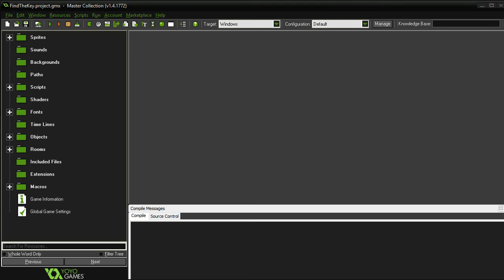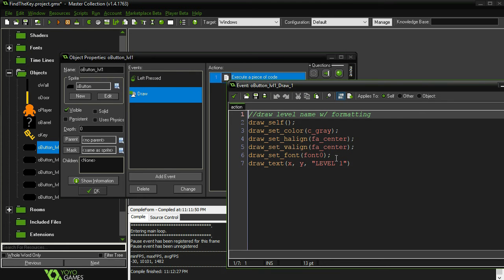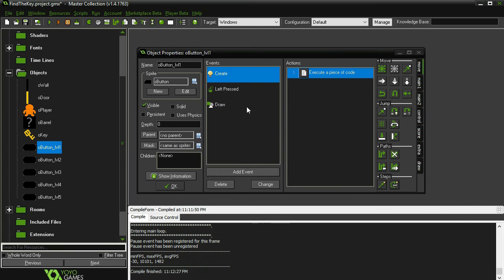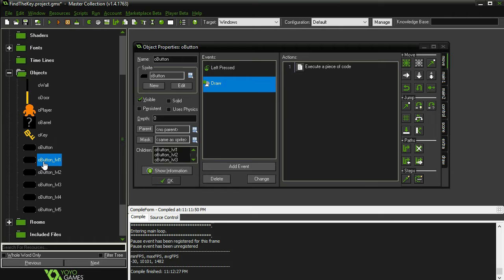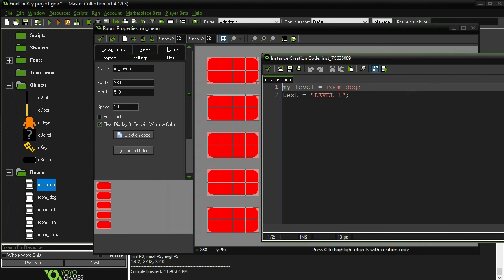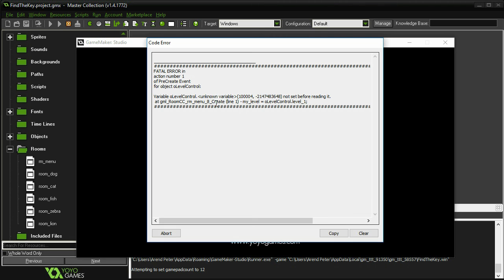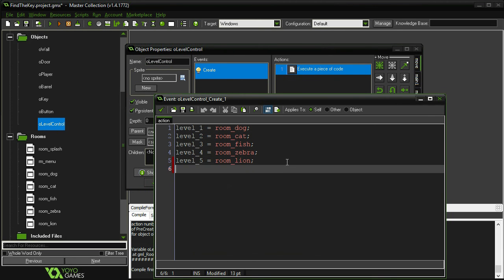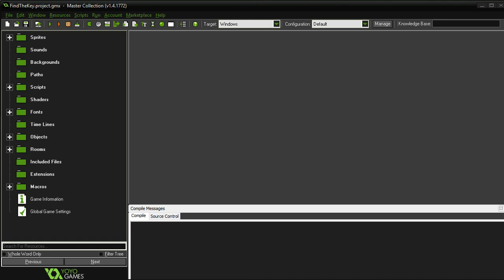4 Tips for Basic Level Selection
Tips:
0. Hard code rooms
1. Variables in Creation Event
2. Parenting
3. Room Creation Code
4. Centralize Variables